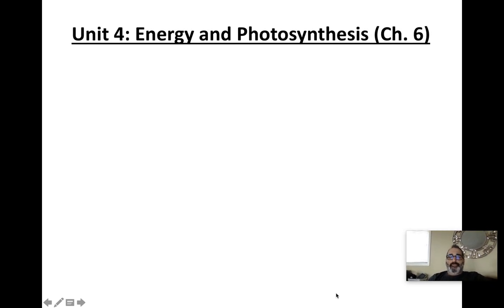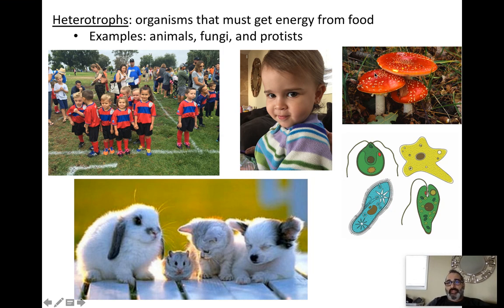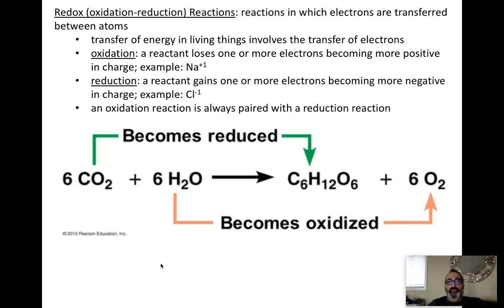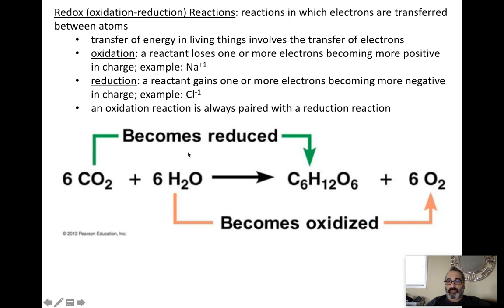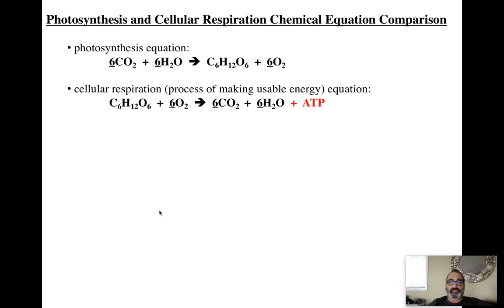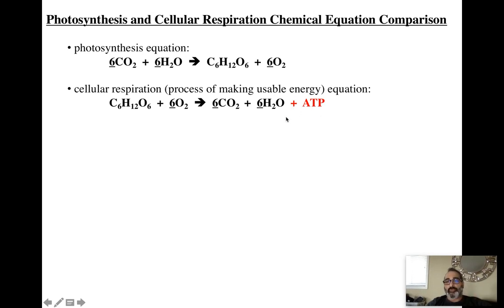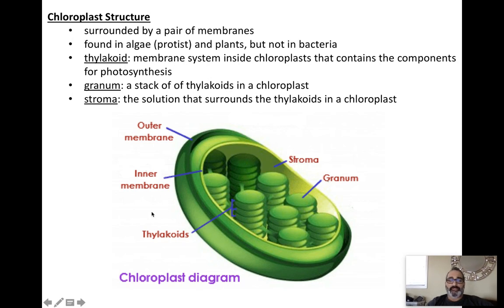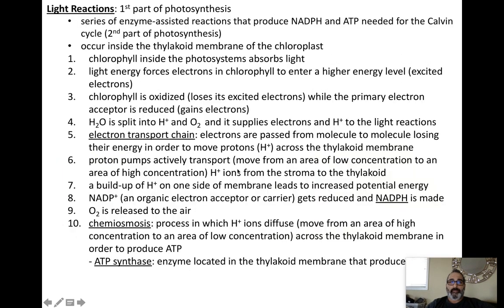Honors Bio Energy and Photosynthesis Lecture Video #1